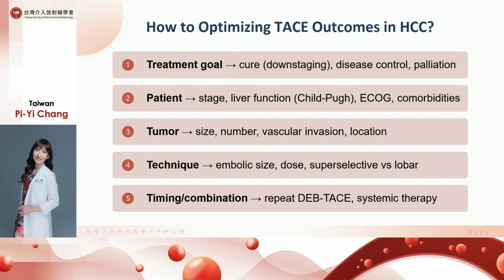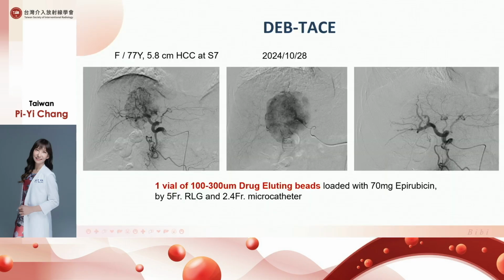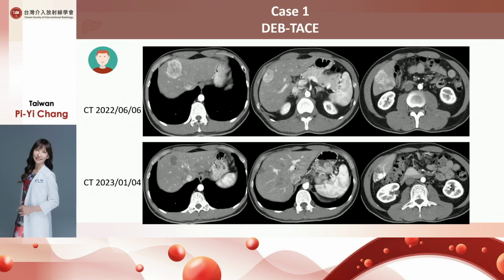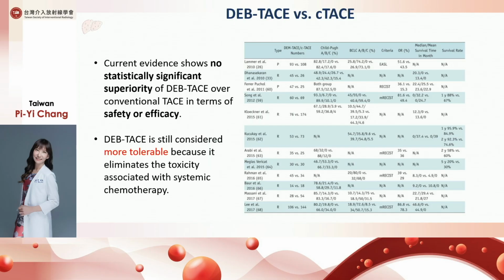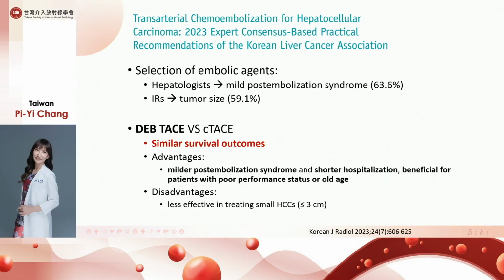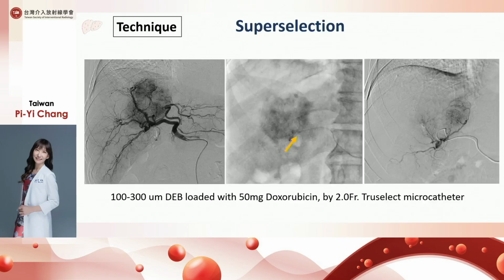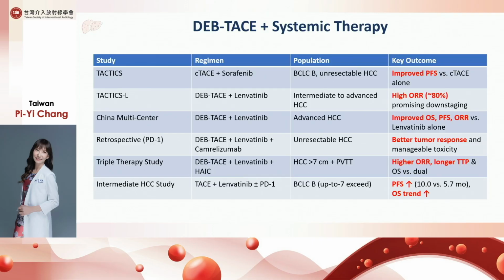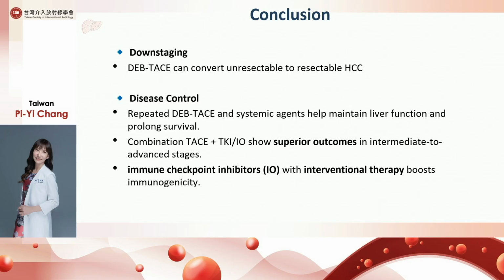2025年會 Liver(I) 1420 Pi Yi Chang